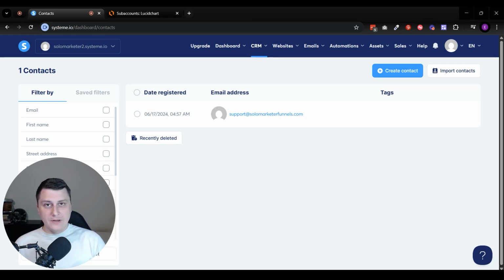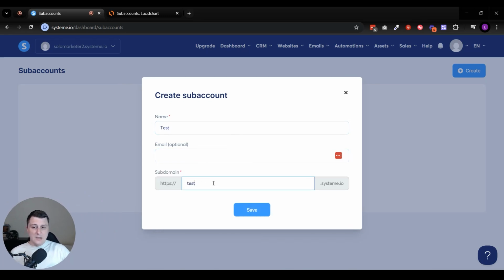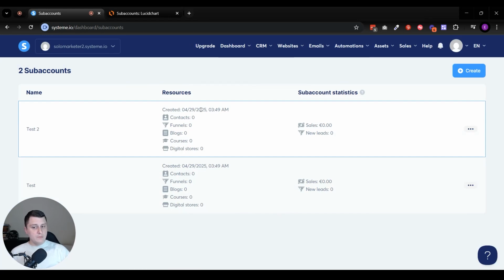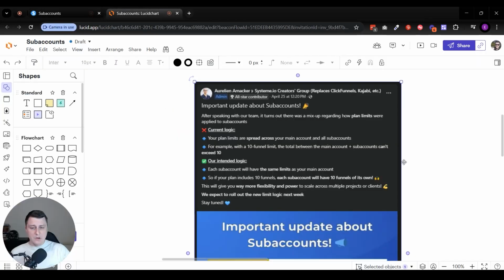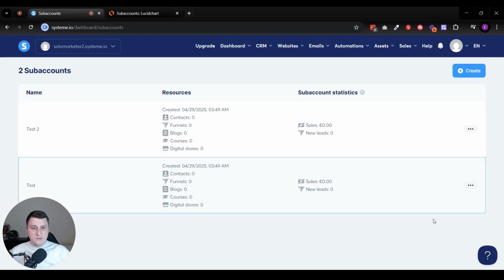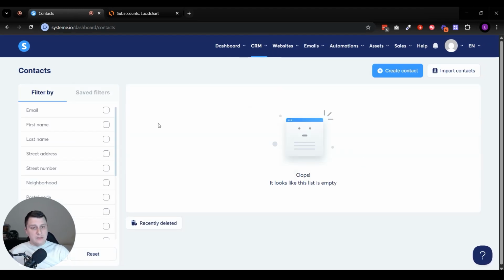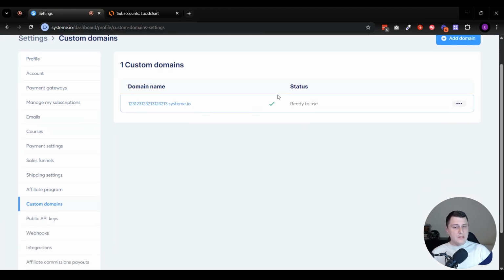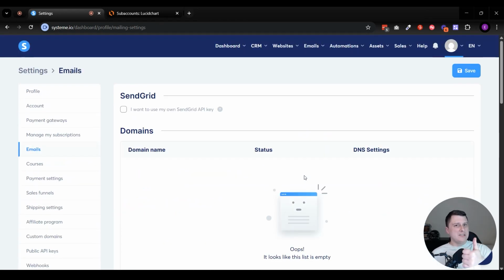How to Set Up a Sub-Account on systeme.io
Claim your sales funnel template which includes:
✅ Course template
✅ A to Z setup explainer video

In this video you'll learn:
** How to set up a subaccount in systeme.io
** How to navigate the subaccounts section
** The limitations of subaccounts
** Who the systeme.io subaccounts feature is for